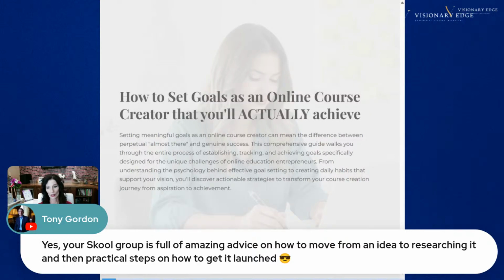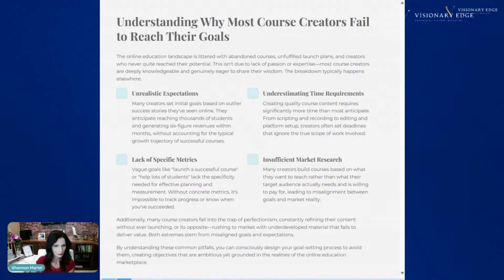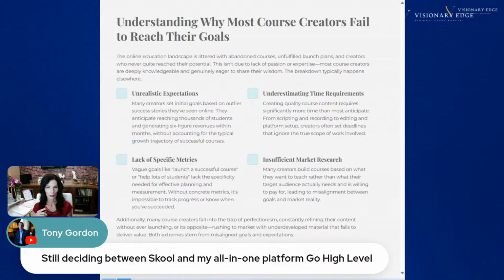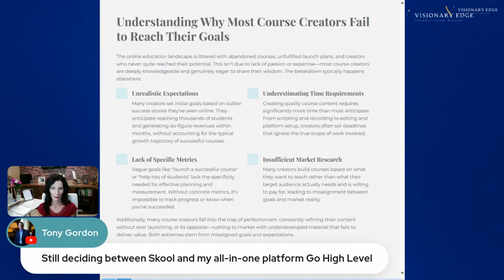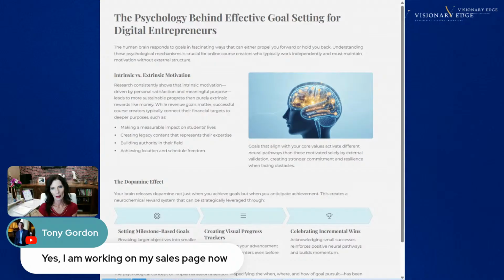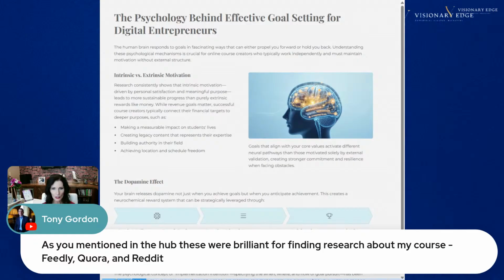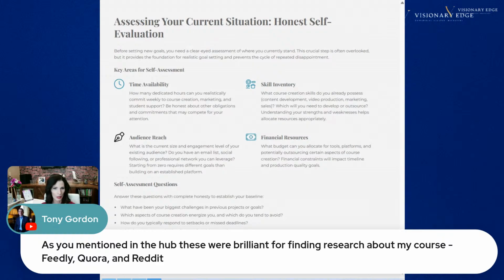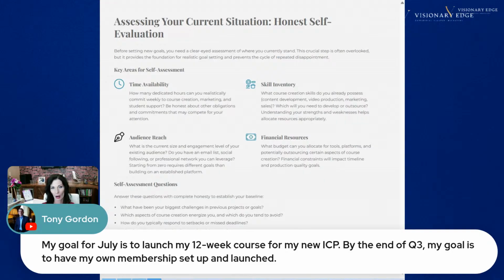How to Set Course Creation Goals That You’ll Actually Achieve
Are you wondering how to set goals as an online course creator that you’ll actually achieve and stick to? In this live Q&A training, I walk you through our exact quarterly planning framework — designed for digital course creators, coaches, and edupreneurs inside Course Creators Academy (CCA).

You’ll learn how to:
✅ Set realistic, measurable quarterly goals
✅ Use a proven system for course creator success
✅ Improve onboarding using the Skool platform
✅ Plan your digital course business strategy with clarity
✅ Avoid common goal-setting mistakes that block progress

Whether you're launching a course, optimizing your student experience, or building systems that support transformation, this training will help you align your goals with results you can actually achieve.

⏱️ Timestamps
00:00 Introduction
03:12 Why Traditional Goal Setting Fails Course Creators
06:40 The 3-Part Framework for Realistic Goal Setting
12:15 Live Q&A: Member Questions on Planning
22:48 Behind-the-Scenes: Skool + Goal Tracker Demo
35:10 Q3 Planning Walkthrough
46:30 Common Mistakes & How to Fix Them
52:01 Invitation to Join CCA & Coaching Next Steps

🎥 How to Choose an Online Course Topic That Actually Sells

Perfect if you're still finalizing your offer or want to align your goals with a profitable course idea.